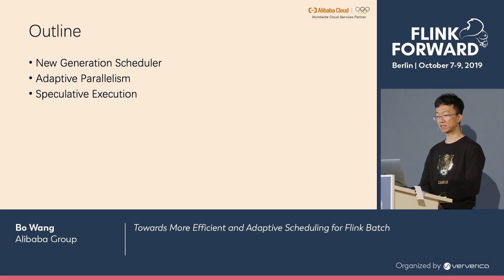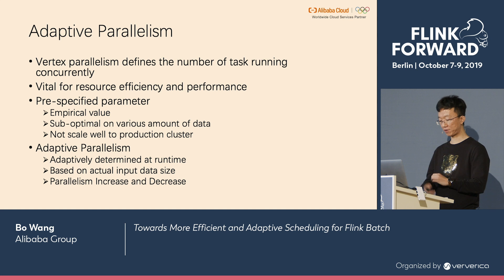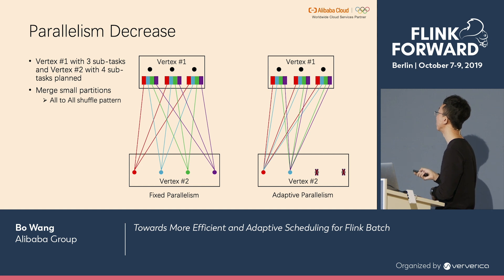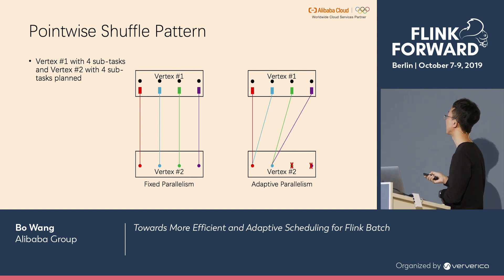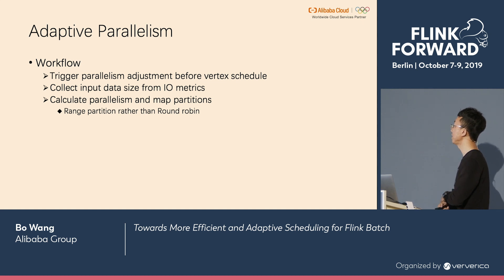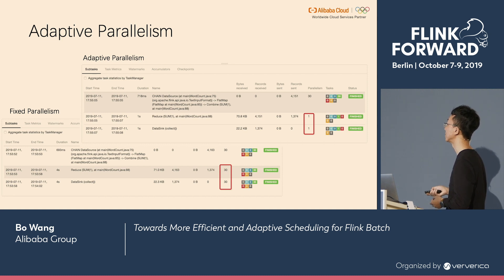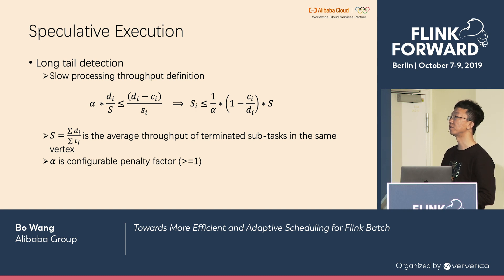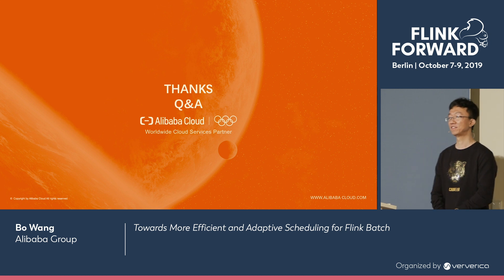Towards More Efficient and Adaptive Scheduling for Flink Batch - Bo Wang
As a unified data processing framework, Flink has continuous evolution with current refactoring of scheduling strategies. Based on the redesigned interfaces, we have implemented the new LazyFromSources batch scheduler dedicated to make it more efficient for job execution and adaptive to stragglers such as skew and long tails, which could be caused by many reasons, such as environment factors and data skew.

In the distributed clusters, It is common to encounter the performance degradation on some nodes due to hardware problems, accidental I/O busy or CPU load burst. This kind of degradation can probably cause the running tasks on the node to be quite slow, that is so called long tail tasks. Although the long tail tasks will not fail, they can severely affect the total job running time. To deal with this problem, we have implemented Speculative Execution, which runs a copy of task on another node when the original task is identified to be long tail. Our production experience shows that it could significantly reduce the performance degradation.

Since Speculative Execution could resolve problems caused by environment factors, we incorporate Adaptive Parallelism to accelerate slow tasks due to data skew. we implement an adaptive strategy to determine the task parallelism considering the input data size and other operation statistics at runtime, i.e., merge partitions for small data size and split partition for large data size.